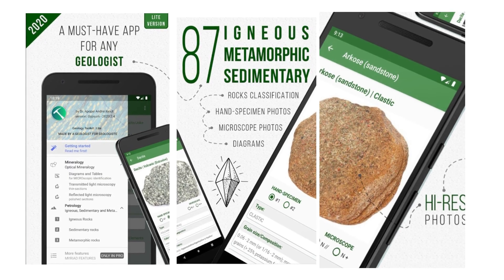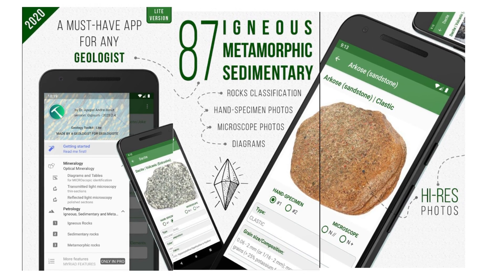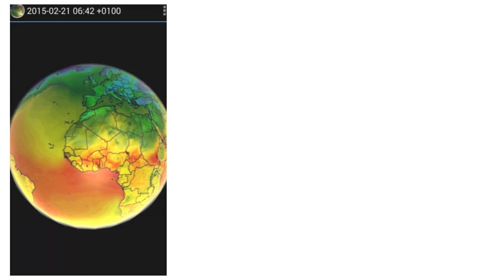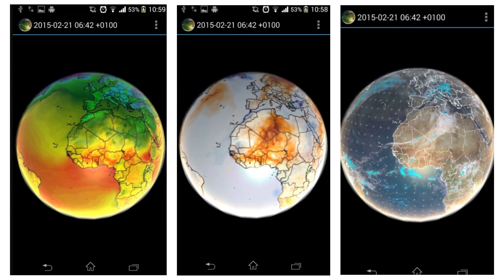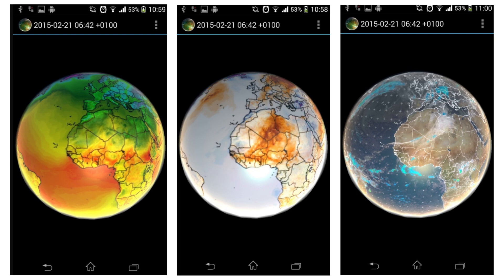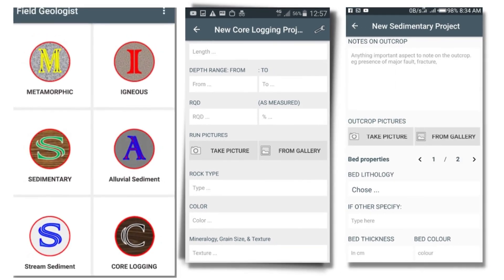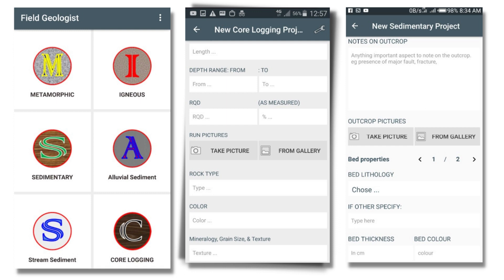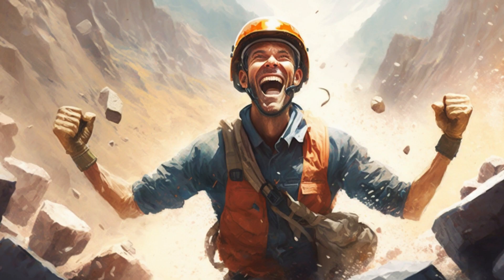Discover the Top 3 Must-Have Android Apps for Geology Pros - Get Them for Free Now!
In this video, we will be discussing three free Android apps that are specifically designed for geology professionals. These apps have been selected based on their functionality, user-friendly interface, and their ability to aid geologists in their day-to-day work.
From mapping geological features to calculating rock properties, these apps provide a wealth of information and tools that can enhance the productivity and efficiency of geology professionals. Whether you are working in the field or in the office, these apps are essential for any geologist who wants to stay ahead of the game. So sit back, relax, and join us as we delve into the world of free Android apps for geology professionals.

You can download Geology Toolkit on the Google Play Store at the following

Download EarthViewer on the Google Play Store at the following

Download Geology Field Log on the Google Play Store at the following